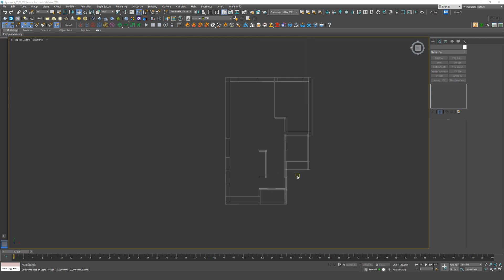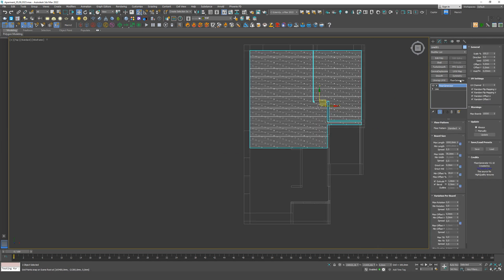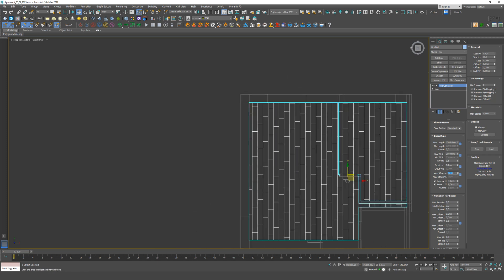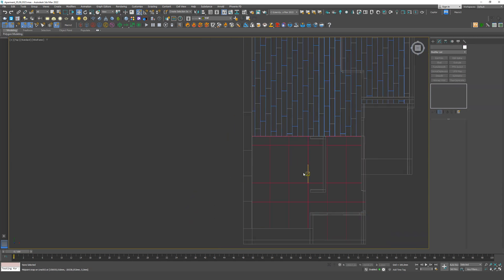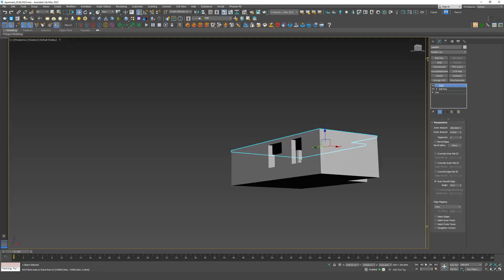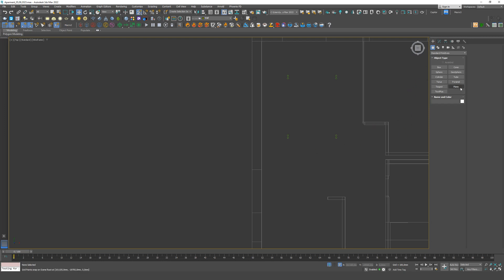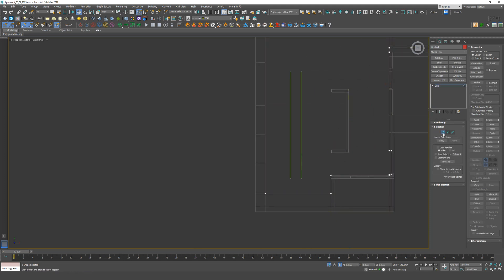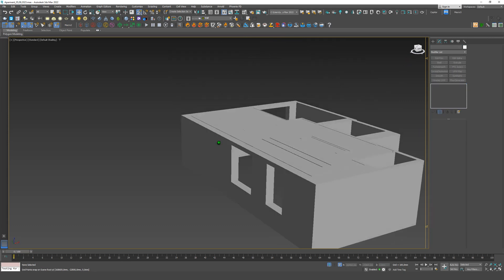Modeling Scene in 3ds max. Floor and Celing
In this video, we’ll learn how to model the floor and create a ceiling with openings for light fixtures.
I’ll show you the most efficient methods that are easy to edit at any stage of the process.

00:28 - Creating the floor
01:14 - Creating laminate flooring
01:50 - Creating floor tiles
02:51 - Modeling cabinet fronts
04:18 - Creating covers for the scene
05:00 - Ceiling modeling and creating openings for lighting

This is a great case for your portfolio or practice if you want to level up your 3D visualization skills.